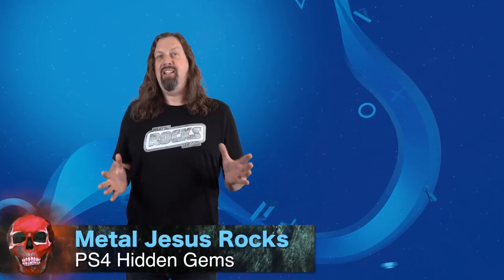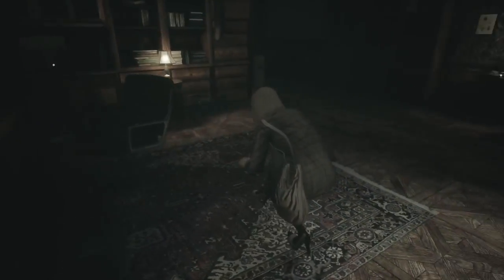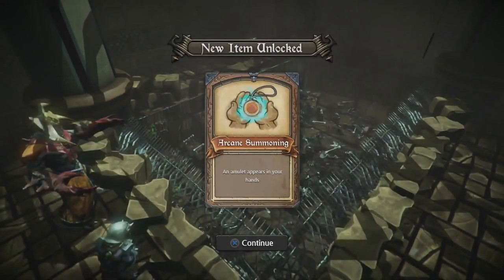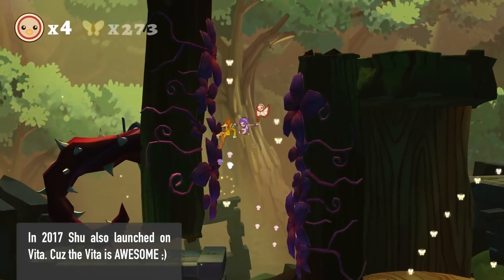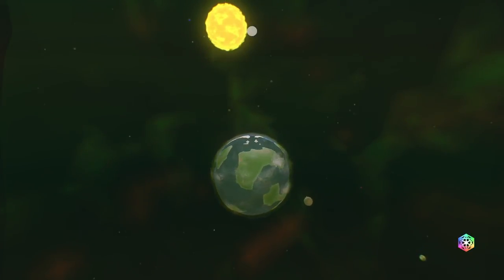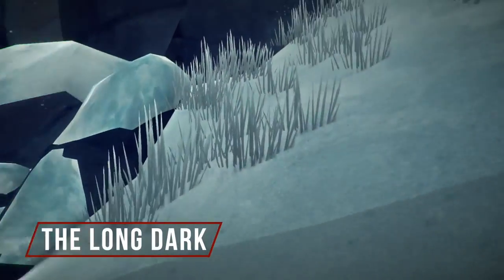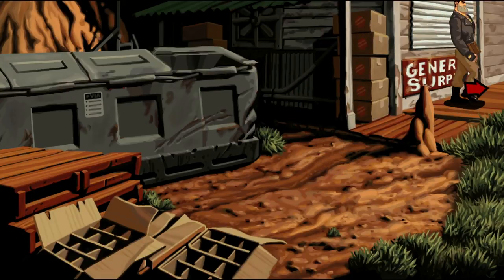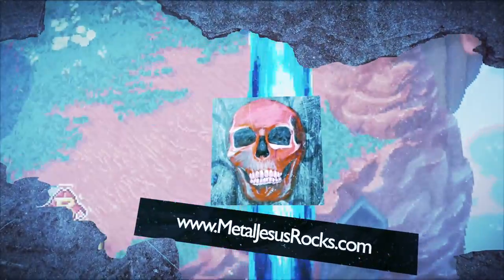More PlayStation 4 / PS4 Games - 8 HIDDEN GEMS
I show a mix of survival horror, retro 2D platformers, rogue-like FPS, god sims, arcade racing, adventure and more! GAMES SHOWN:
Remothered Tormented Fathers
Rabi-Ribi
Ziggurat
Shu
Everything
Redout
The Long Dark
Full Throttle Remastered